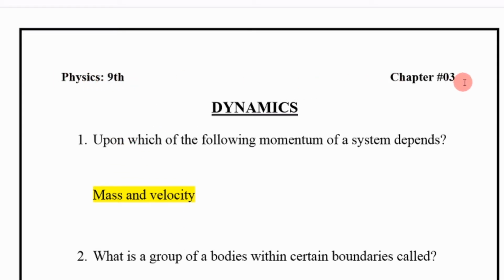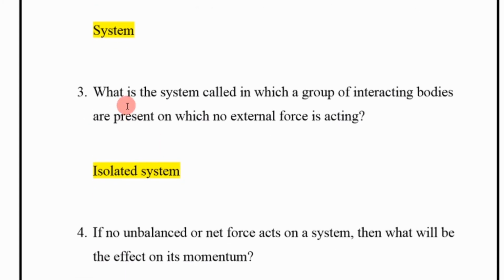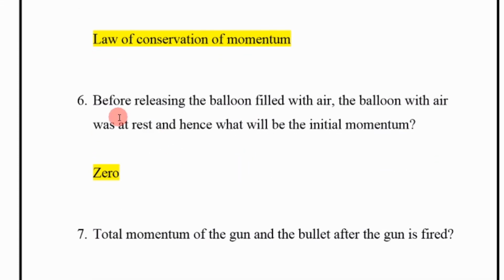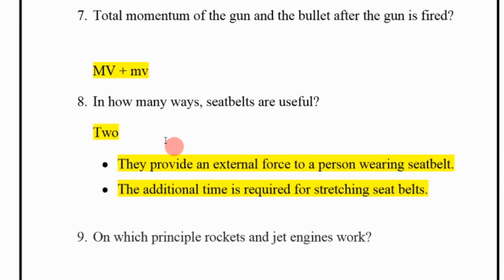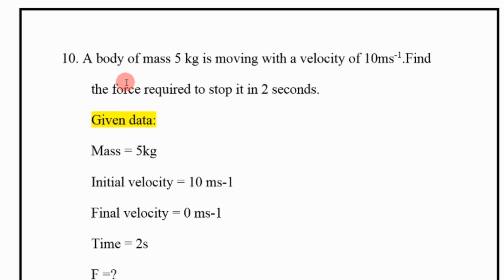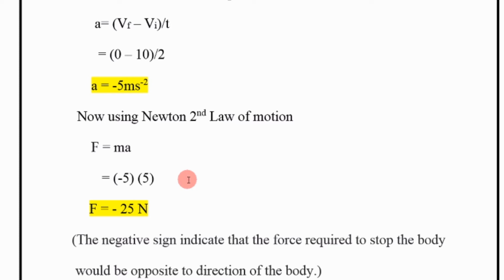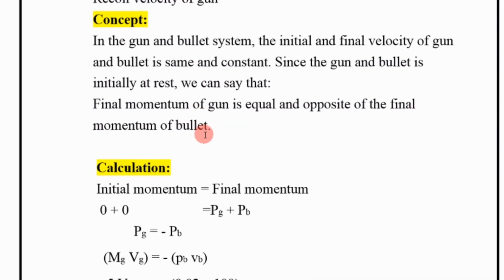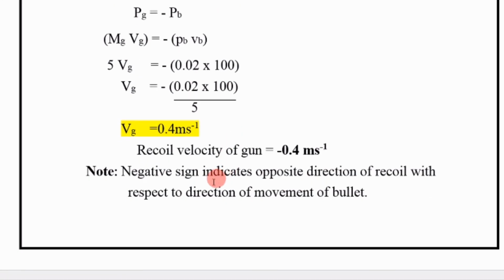9th class physics lecture | online physics lecture 9th class | physics part 1 matric | Chapter # 03